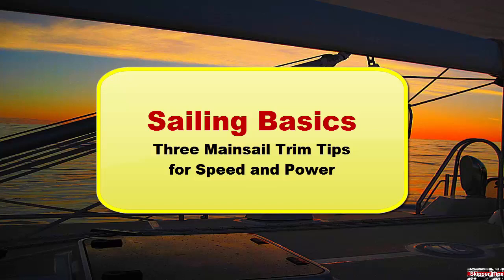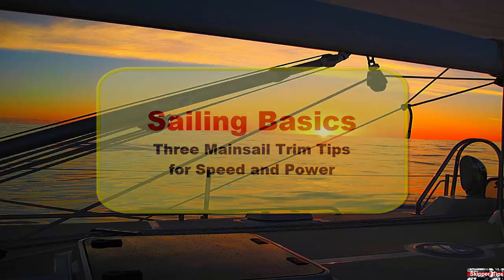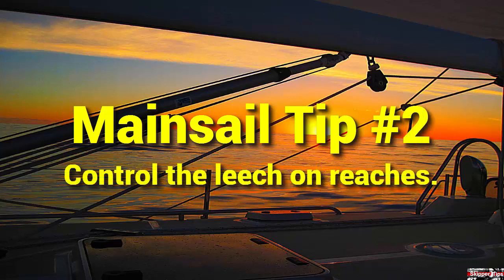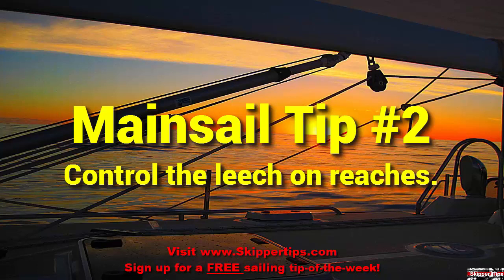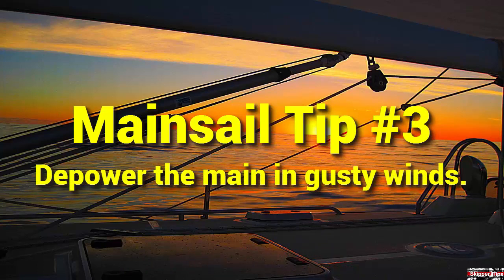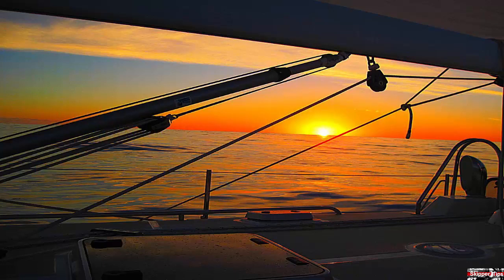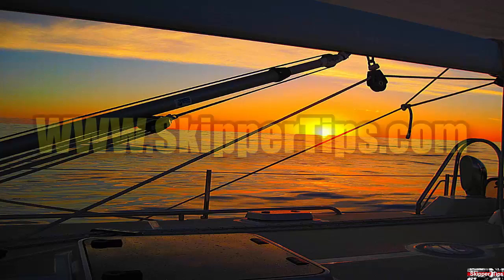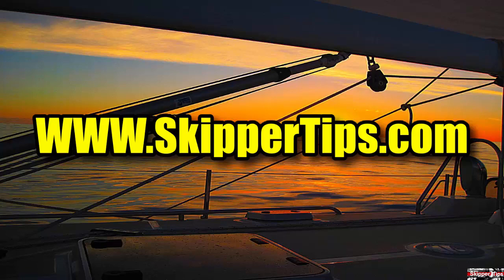Sailing Basics - Three Mainsail Trim Tips for Better Performance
for more sailing basics and boating safety tips. What three fast and easy mainsail trim tips will help you sail with more speed, balance and performance? Follow these three "getting started" sailing strategies aboard any sailboat.